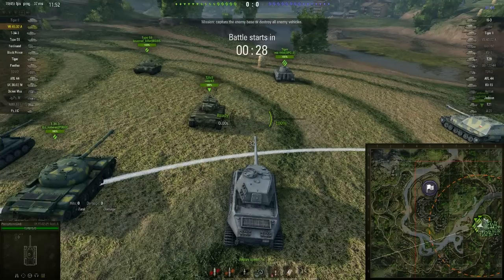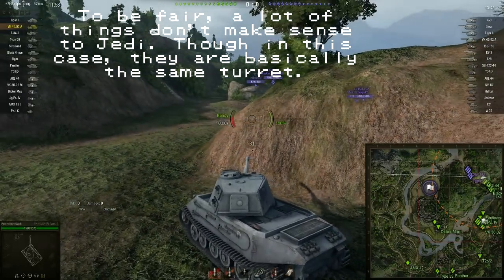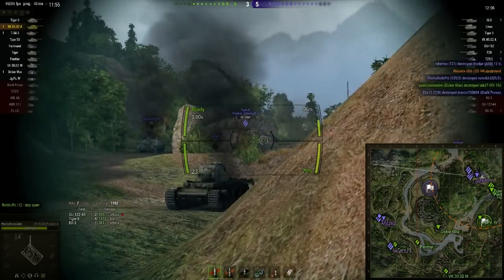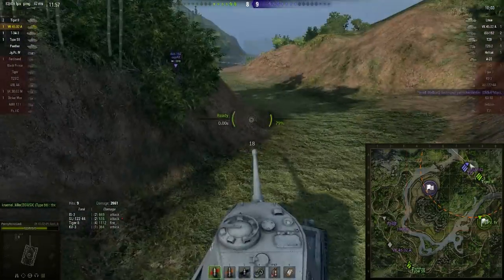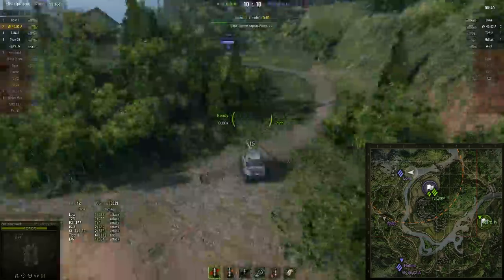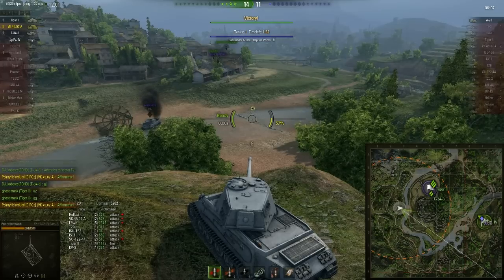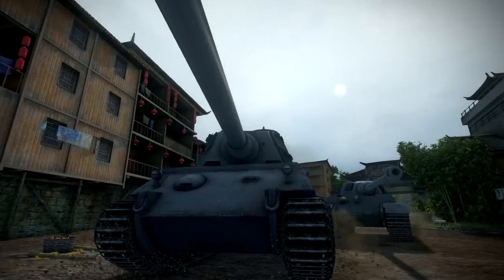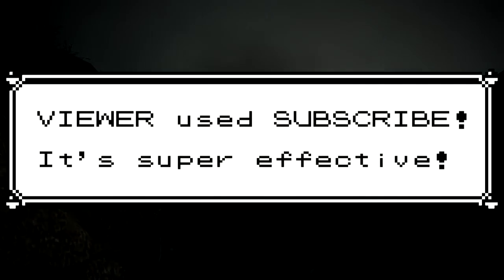VK45.02 A / Pearl River / "It's a faaaaake!"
You can't fool me, even if I'm not a Romulan.  Well okay, maybe you can fool me sometimes, but not in this case!

For more information on the Specialist Global Tank Academy training clan (for which I'm an instructor), check out their - and official YouTube channel

Mods list: J1mB0's Crosshair, Locatan's Minimap & Extended Stats, Kodos' Hitlog